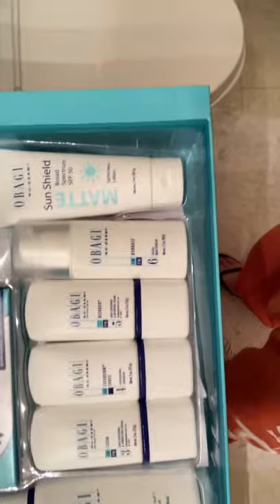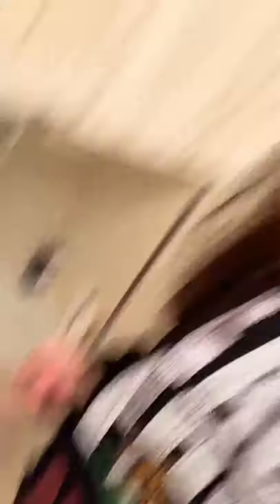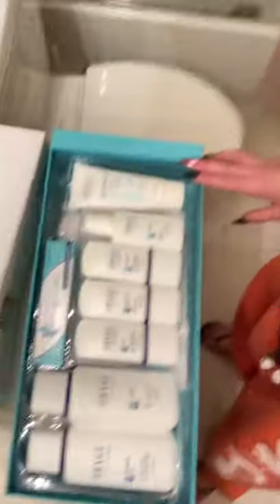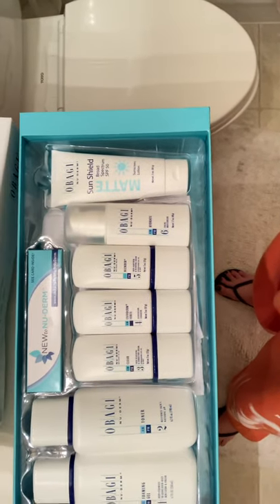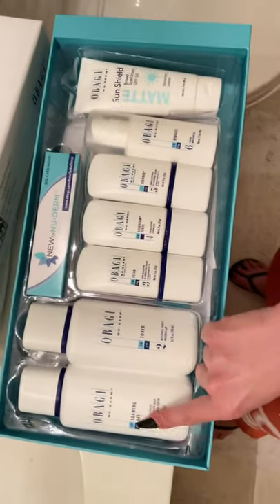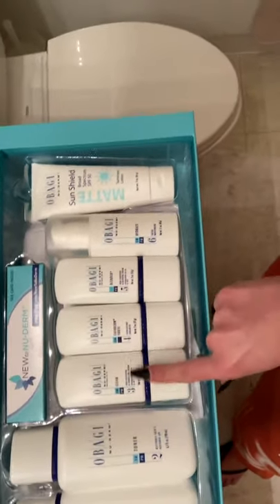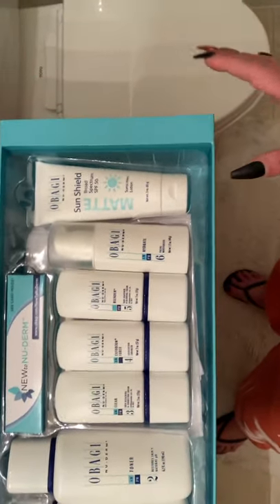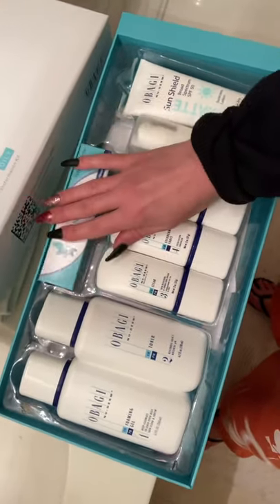My Journey with Obaji Nu Derm System #1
The title says it all! This is the start of my journey using the Obaji Nu Derm system. I was given this product while employed at Marin Medical Aesthetics and was NOT asked to make videos or any of the following. I am simply sharing my experience with the highly acclaimed system that is primary intended to treat hyperpigmentation (i.e. dark spots from the sun, trauma, and sometimes hormones). Also I CANNOT BELIEVE how tore-back I look in this video. I AM HOWLING! This is how you know it’s real y’all.

When posting this type of content, I am being sure not to use filters so you can see HOW BAD THINGS ARE, and then eventually (hopefully) HOW GOOD THINGS ARE.